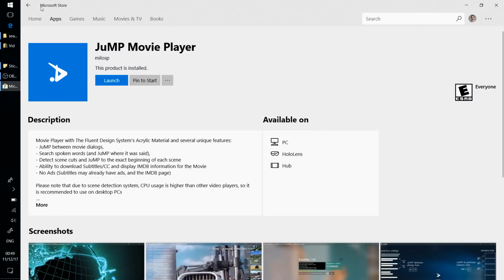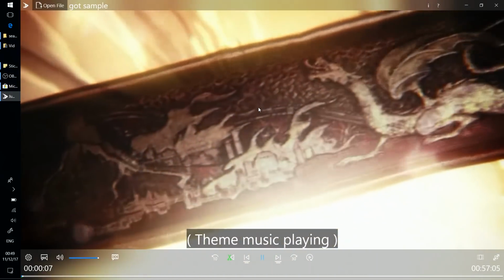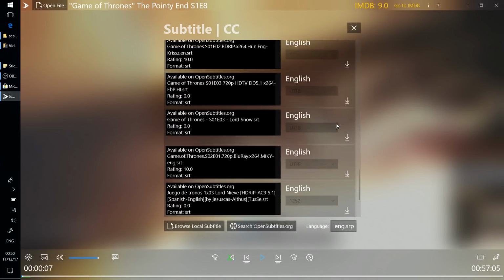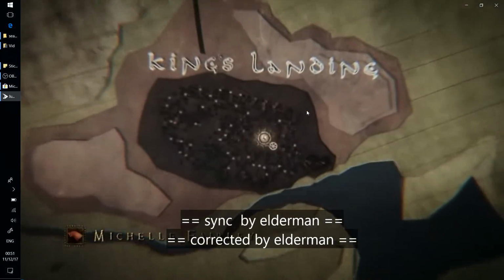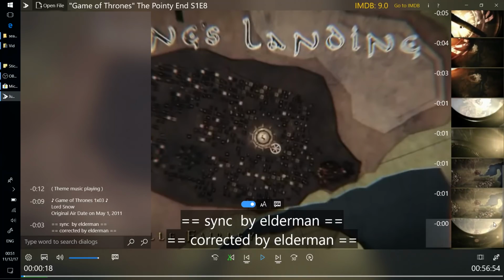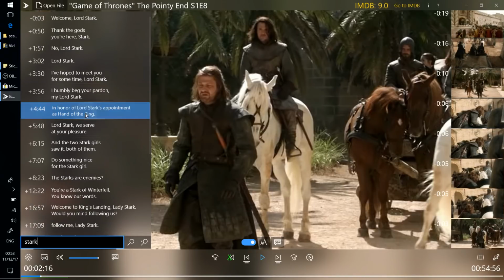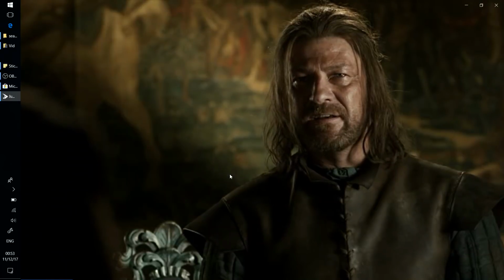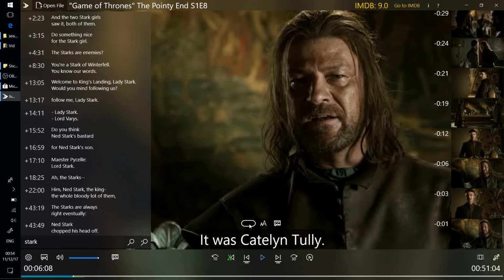Video Player with cut detection for Windows 11 or 10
Download from Microsoft Store
Requires Windows 10 or 11